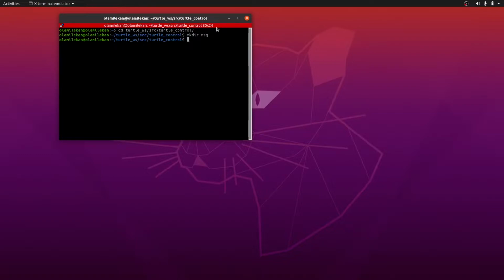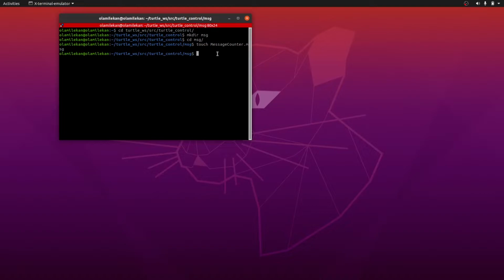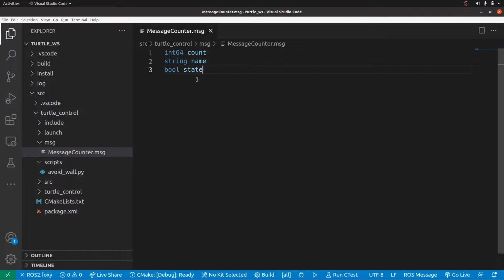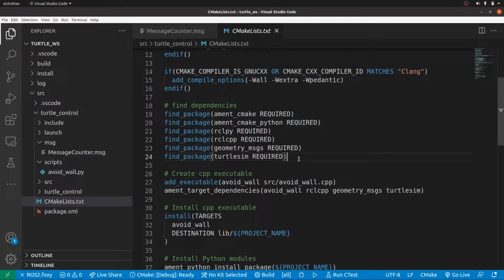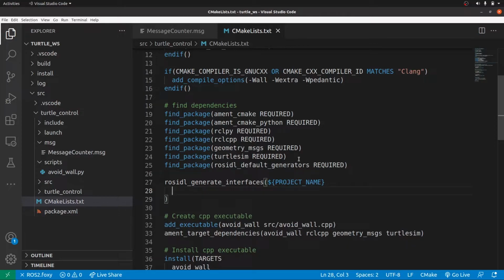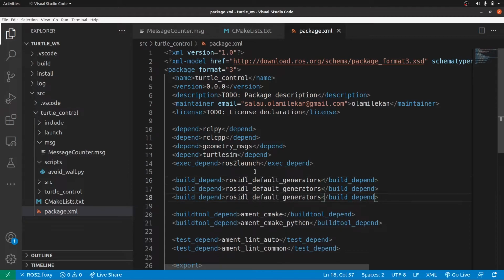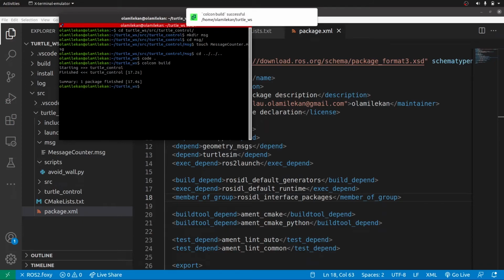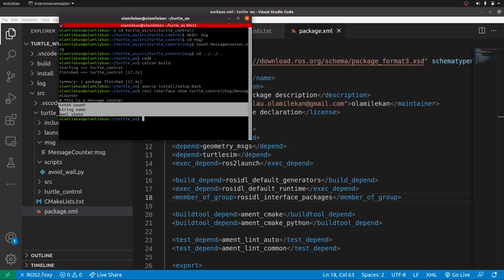13. Creating a Custom ROS2 msg